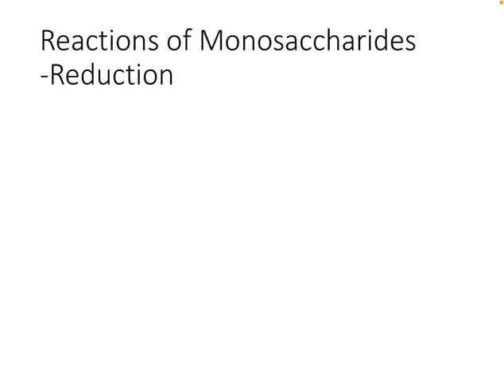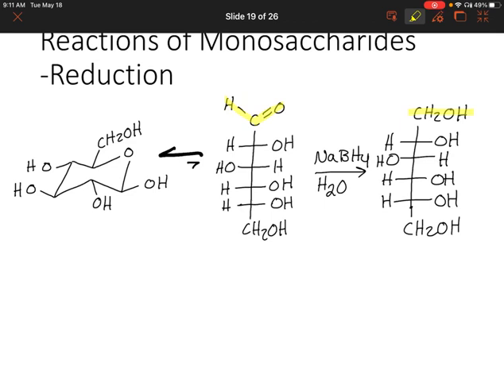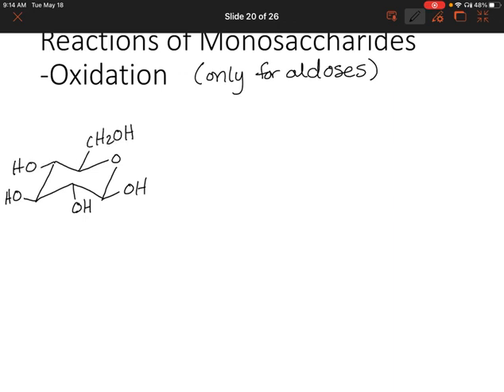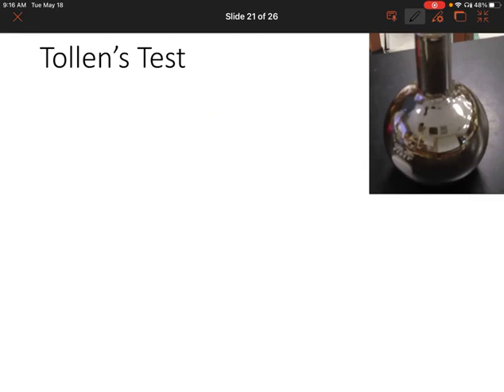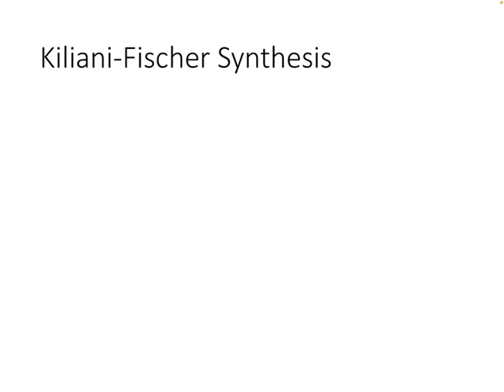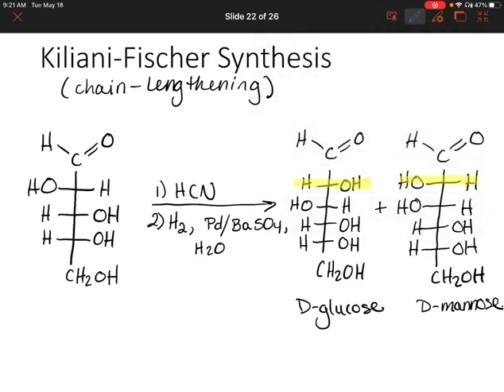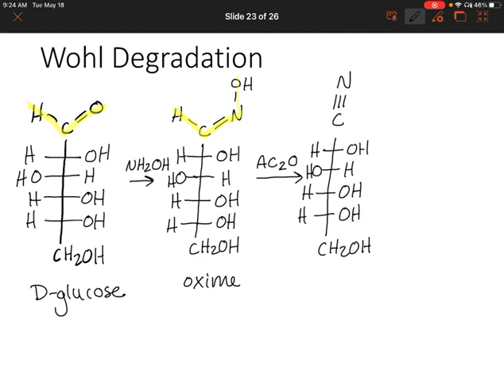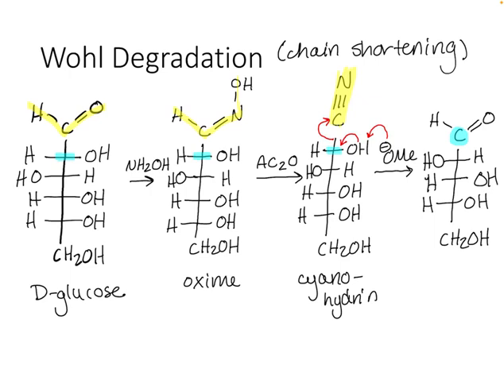CHEM& 263 Reactions of Monosaccharides Part 2